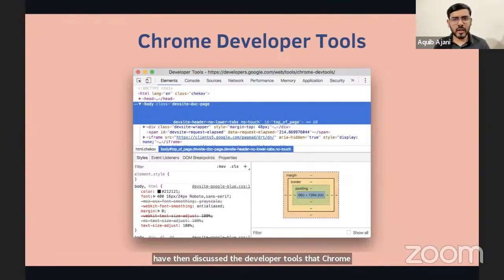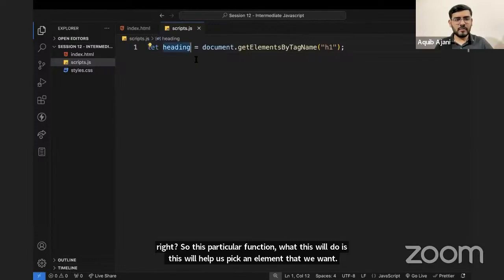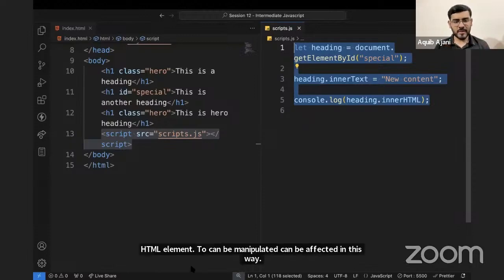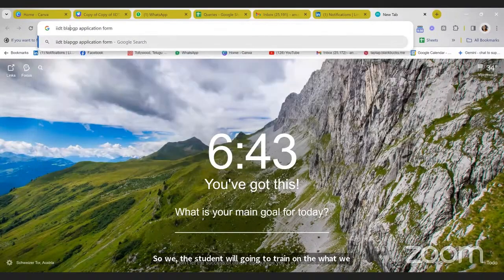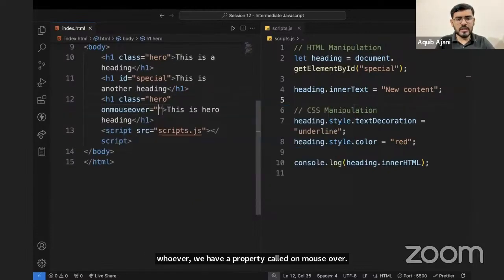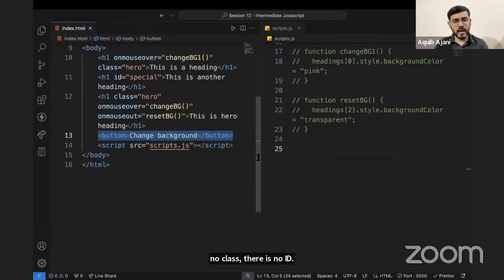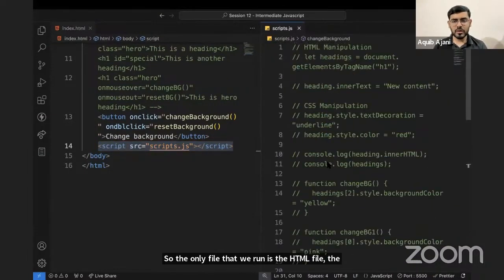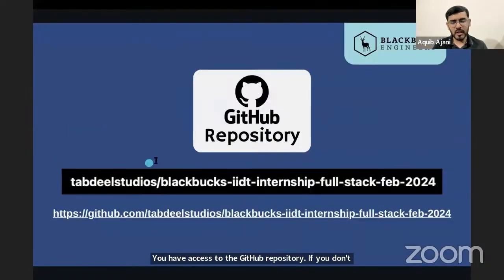IIDT APSCHE FSD Internships Session 12